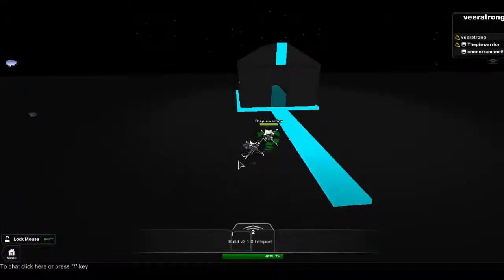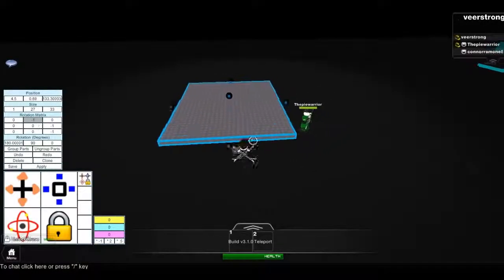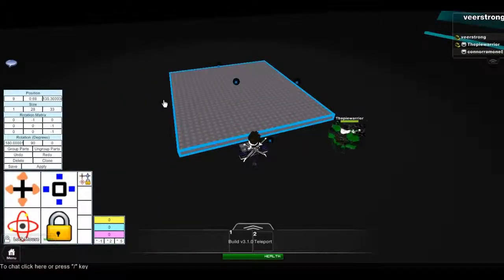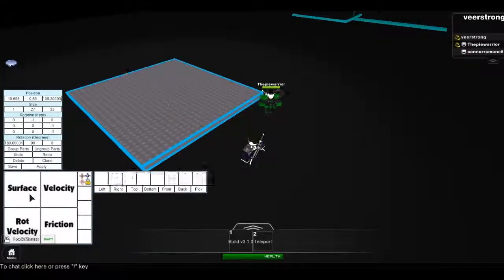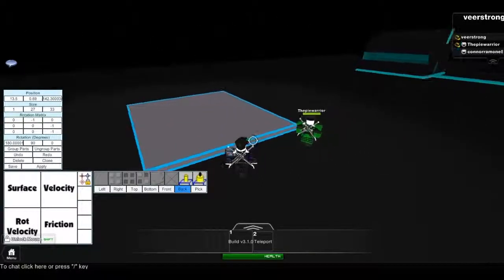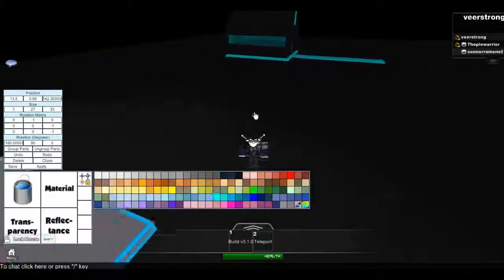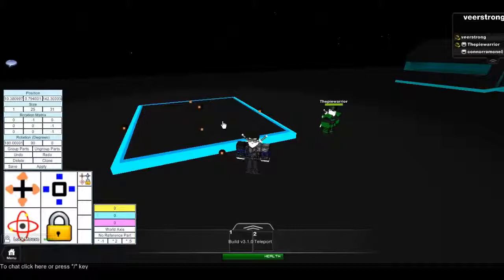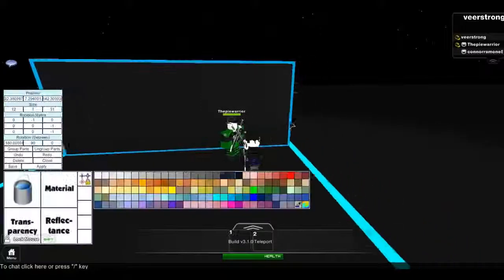[R][B] Astronomia: Building A Simple House - Part 1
Adding